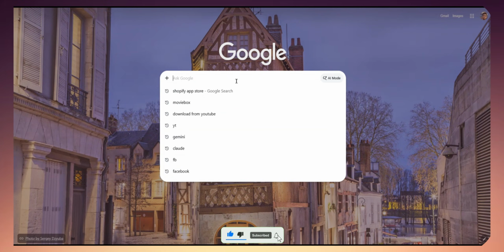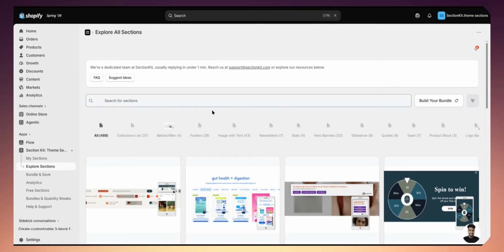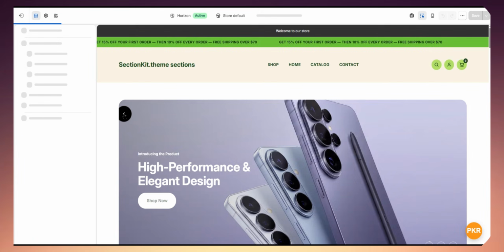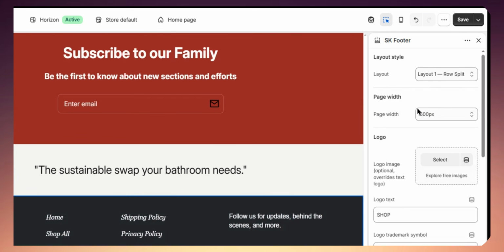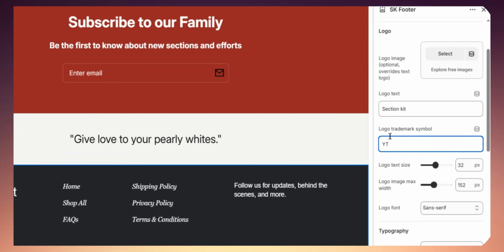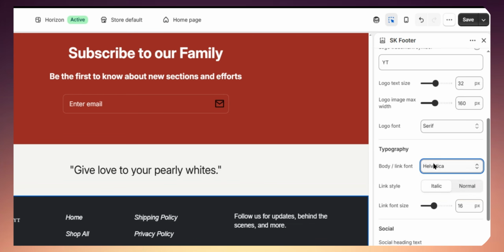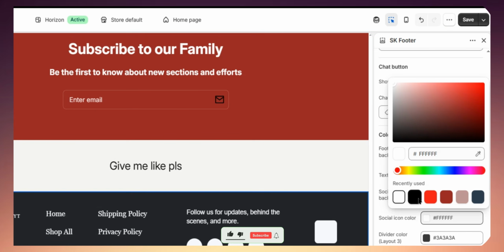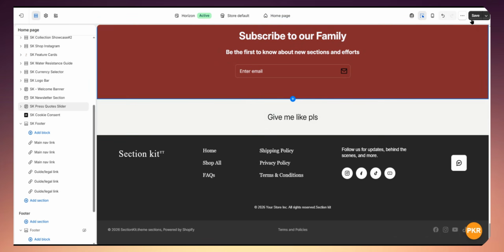How to Add a Multi-Column Footer to Your Shopify Store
In this tutorial, you'll learn how to add and customize a Multi-Column Footer Section to your Shopify store using Section Kit, no coding required.

What's covered in this video:

How to add the Multi-Column Footer Section to your theme
How to fully customize it (logo, logo text, typography, link style, social icons, and copyright text)

This section is perfect for giving your store a clean, organized footer with your logo, navigation links, and social media icons all in one place.